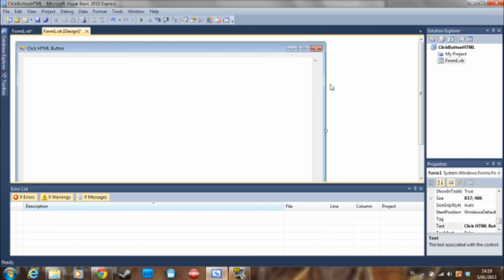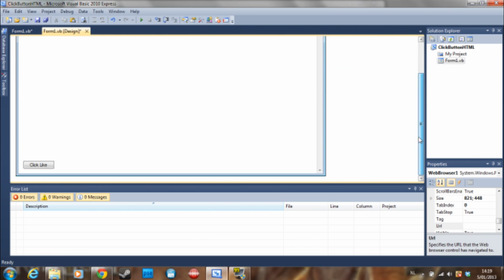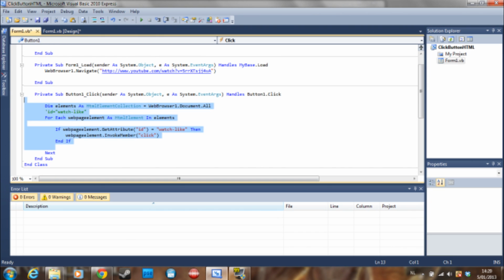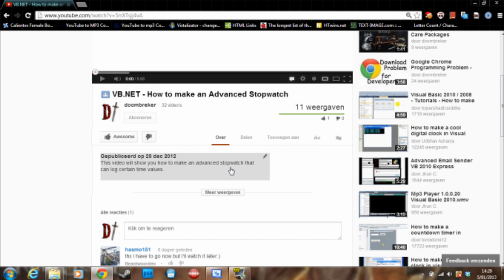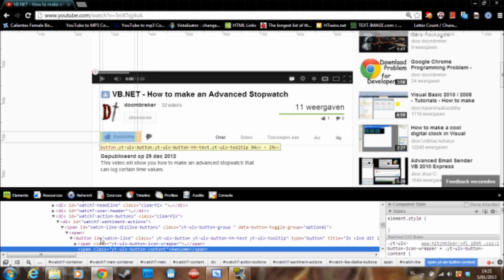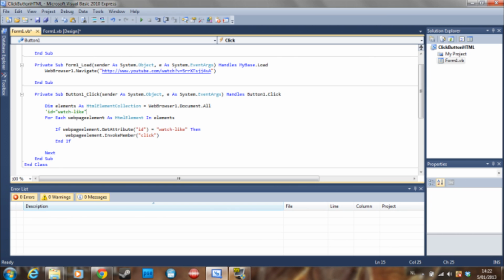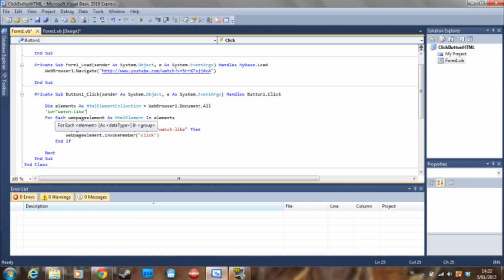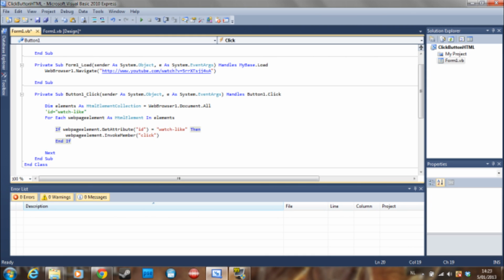VB.NET - Click a button in HTML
This video will show you how to make your vb.net application click on a button of a webpage.

Note: You can also use other attributes besides id. For example: value